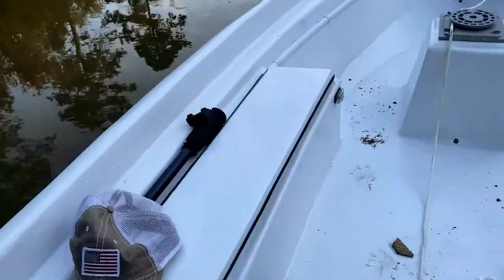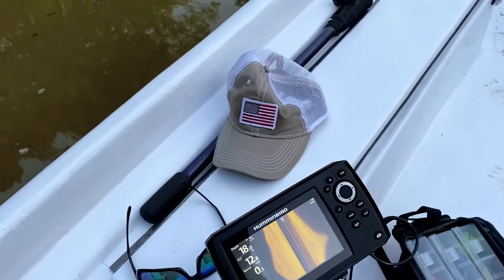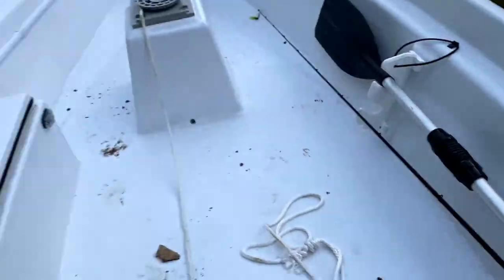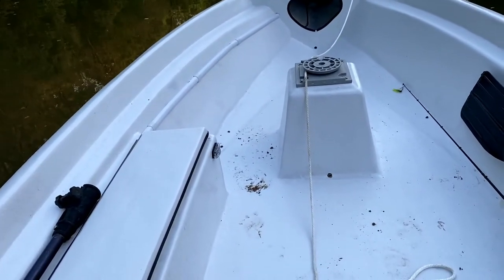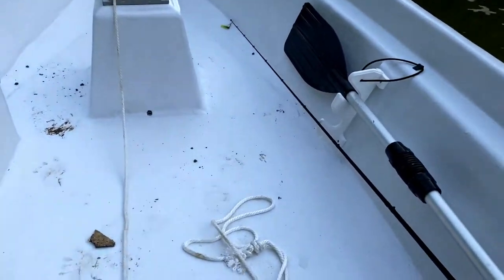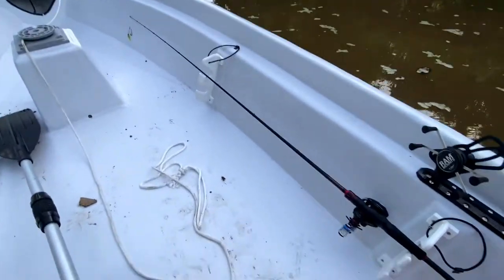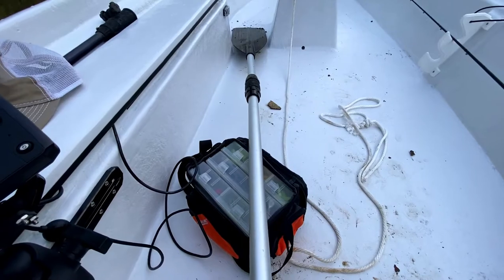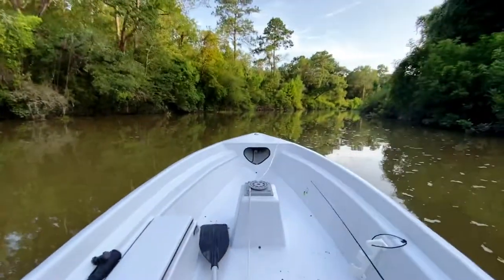VLOG 23 2021 Project Micro Skiff 14 Part 8 LeeCraft Finally back on the water The Real Life